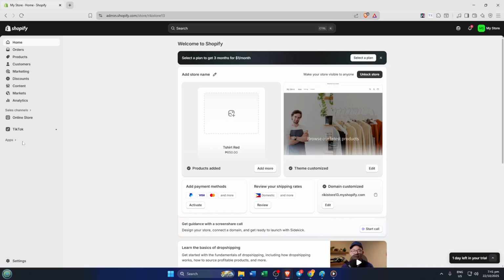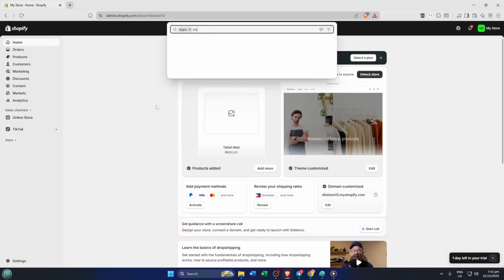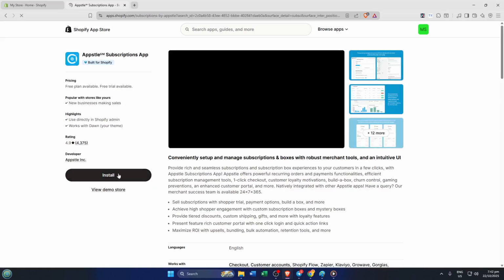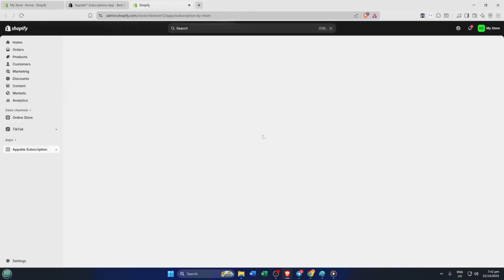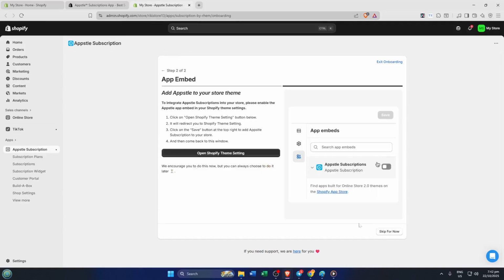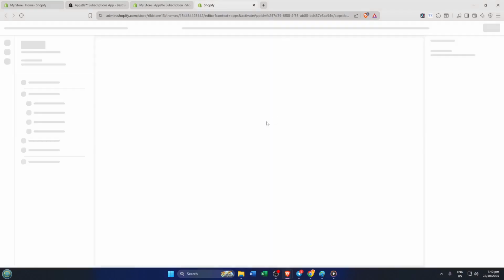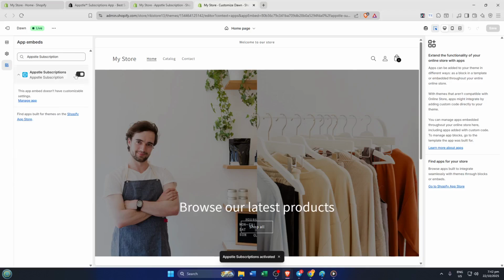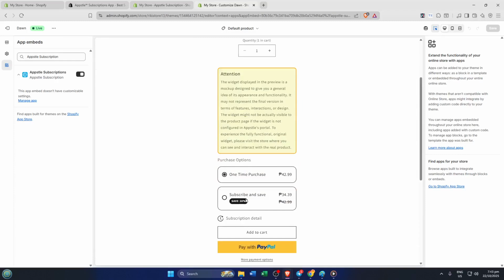How To Add Subscriptions In Shopify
Learn how to easily add subscription products to your Shopify store with this step-by-step tutorial! In this video, we'll cover everything you need to know about setting up recurring payments and subscription boxes to boost your online sales.

By the end, you'll know how to integrate subscriptions, manage recurring payments, and optimize your store for steady revenue. Your support helps us create more Shopify guides just for you.